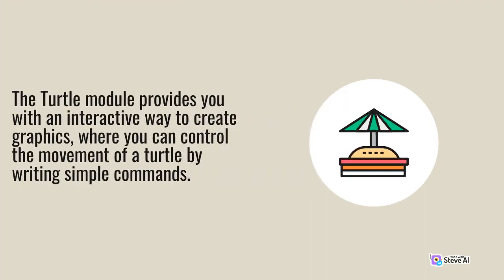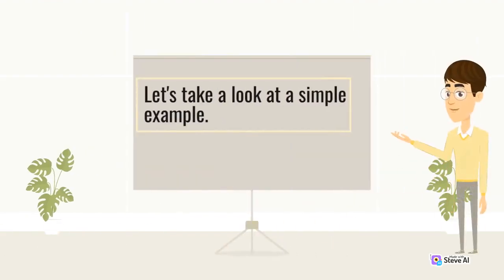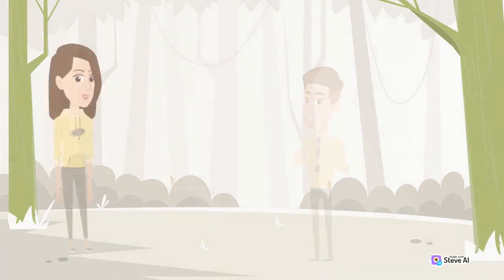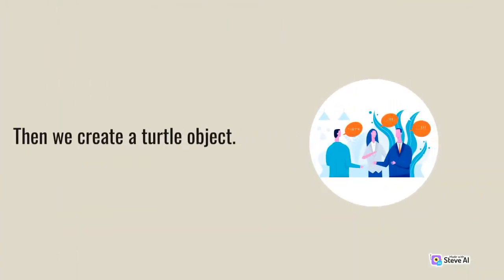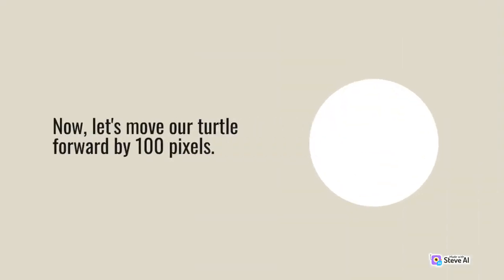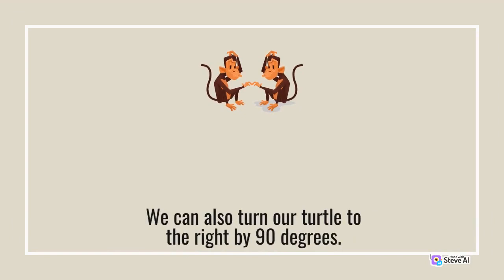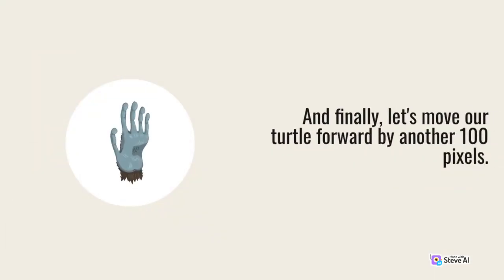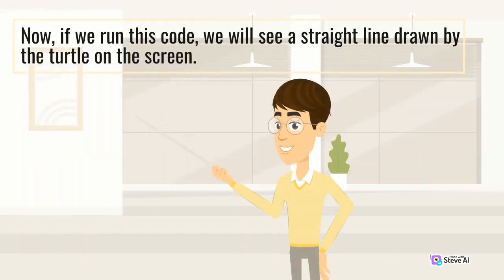What is turtle module in Python and how to use it